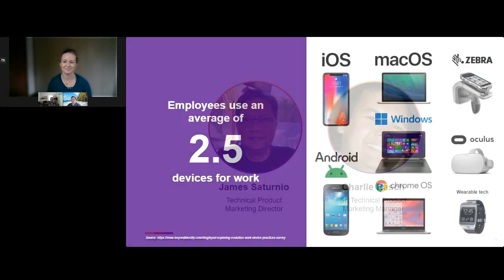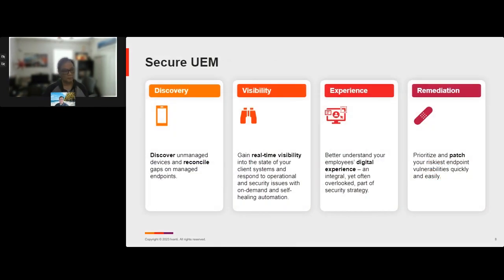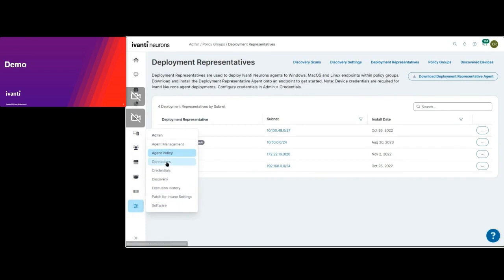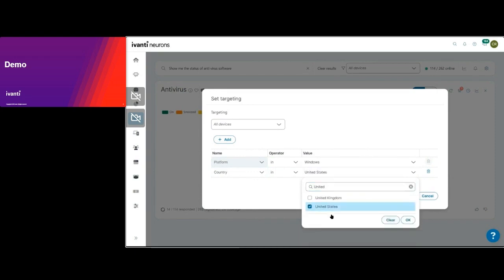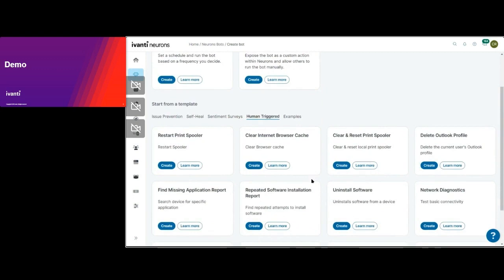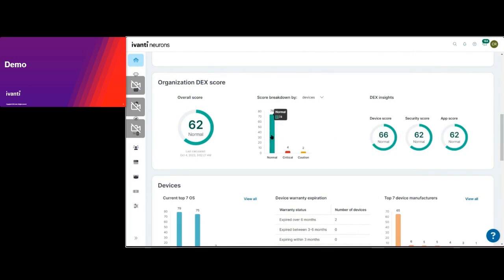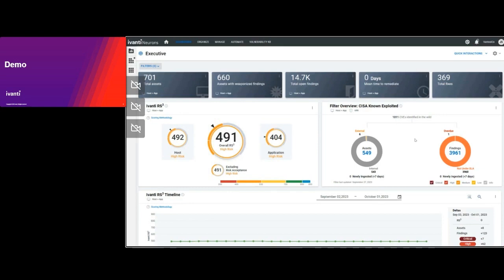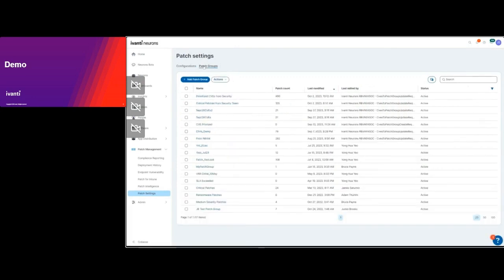Practical Demo: Protect all endpoints with secure UEM countermeasures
Deploying a diverse mix of endpoints – from iOS, Android and macOS, to Windows, ChromeOS and IoT – leads to a diverse mix of security risks. Fighting those risks is nearly impossible with siloed point products, especially when your data is disparate and processes are disjointed.

Join this practical demo for your dose of insider tips from our endpoint management and security experts, and experience how integrated tools minimize security risks that stem from all sorts of endpoints.

You’ll learn how to:

Discover unmanaged devices and reconcile gaps on managed endpoints.
Gain real-time visibility into the state of your client systems and respond to operational and security issues with on-demand and self-healing automation.
Better understand your employees’ digital experience – an integral, yet often overlooked, part of security strategy.
Prioritize and patch your riskiest endpoint vulnerabilities quickly and easily.